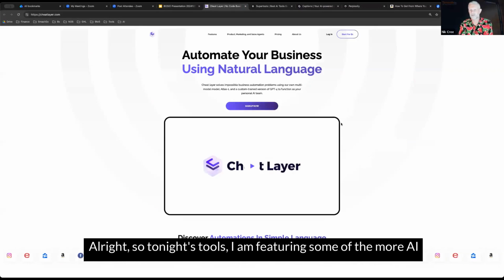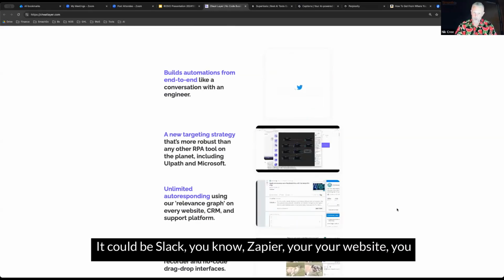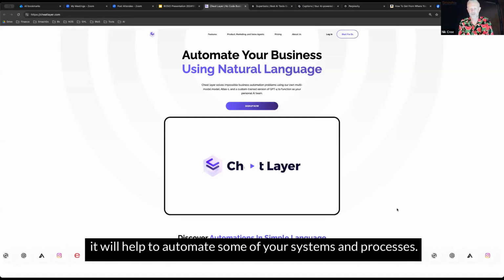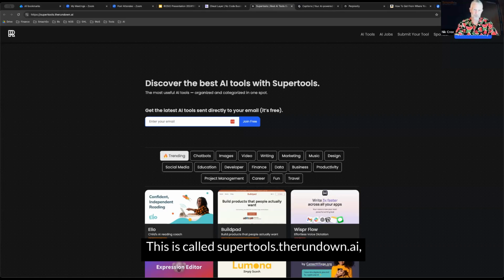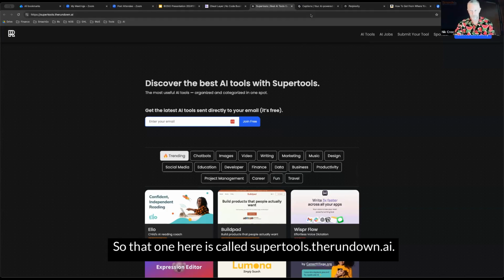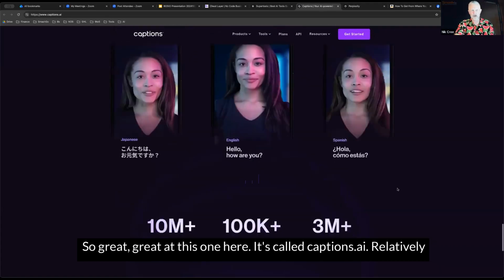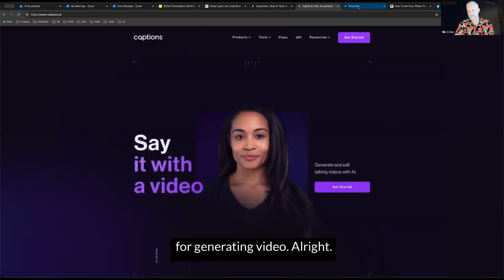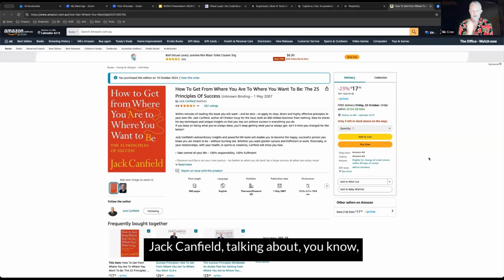20241022 Cool Online Tools and Apps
How To Get From Where You Are To Where You Want To Be